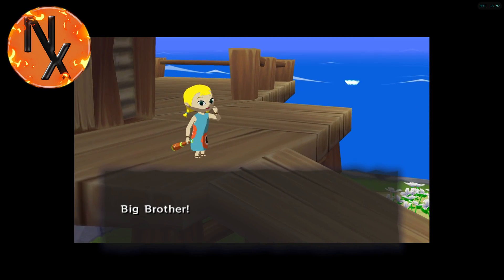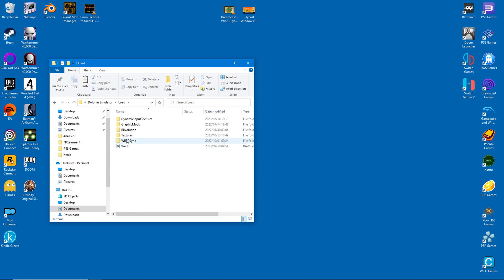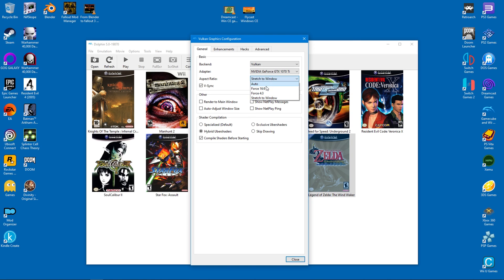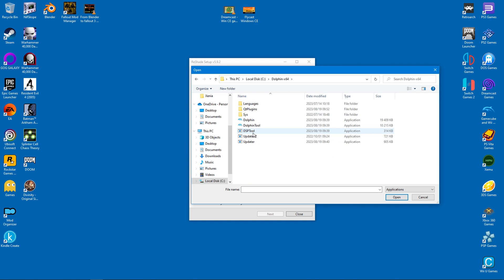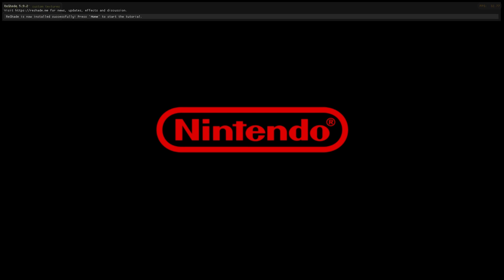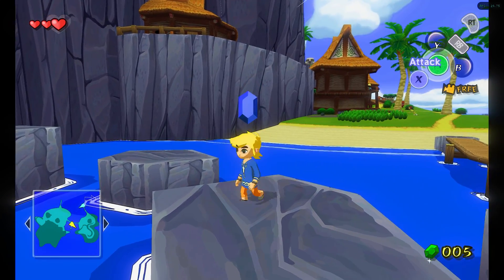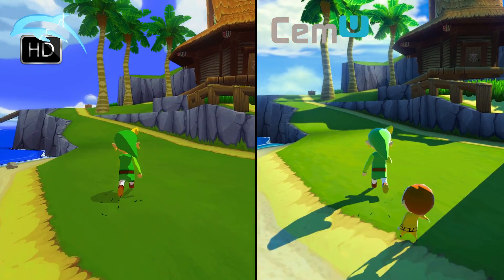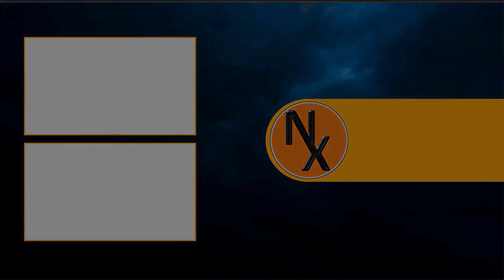Zelda - Wind Waker | HD texture pack install guide for Dolphin (and Comparison vs Cemu)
In this video I will teach you guys how to setup Hypatia's texture pack and Reshade with Dolphin emulator. I will also briefly go over how to use graphic packs on Cemu, in order to get the best experience. Finally I will compare the two versions for your convenience.

Timestamps:
0:00 Intro
0:22 How to install texture pack on Dolphin
2:01 How to set up Reshade on Dolphin
4:23 How to set up Cemu with graphic packs
4:47 Comparisons between Dolphin and Cemu

- Dolphin
- Cemu
- Gamecube
- Wii U
- emulators
- shaders / filters
- Wind Waker
- Reshade
- Texture Pack